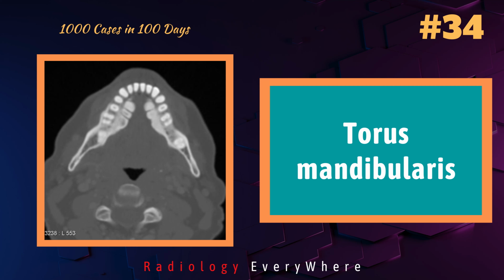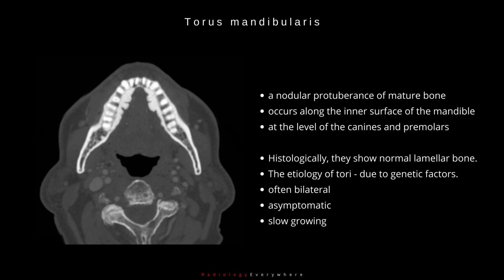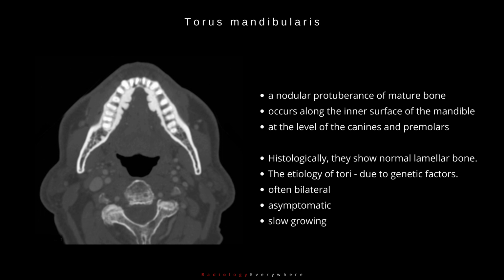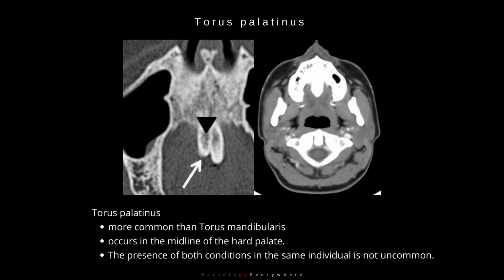Torus Mandibularis | Radiology Tutorials | 1000 cases in 100 Days | Radiology Everywhere